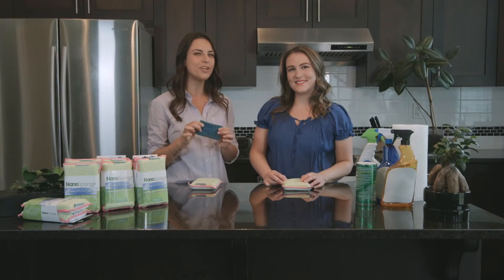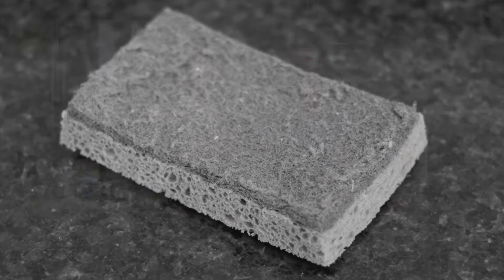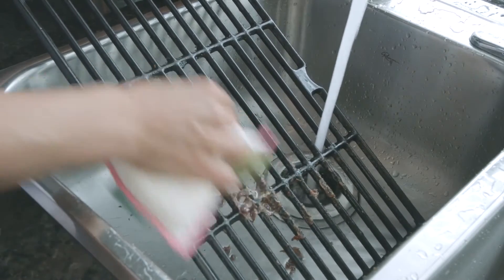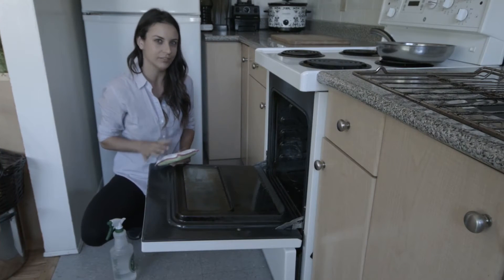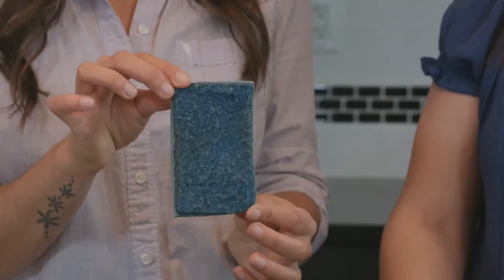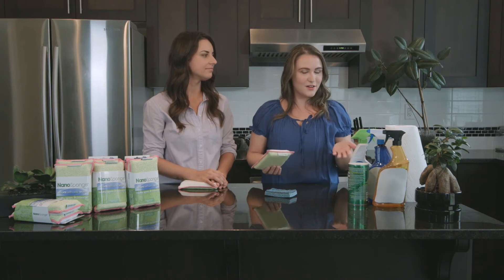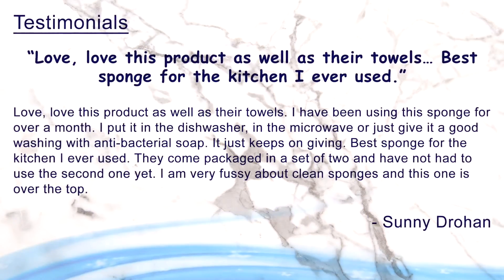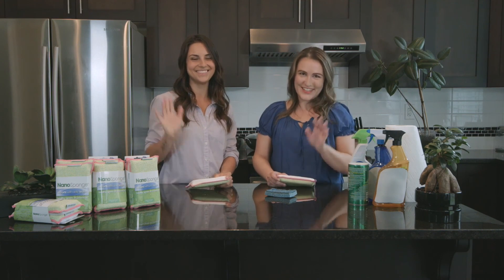NanoSponge - The Safer & Greener Alternative To Clean Your House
The newest in pathogen resistant durable sponge technology, the NanoSponge is a great supplementary cleaning tool to the NanoTowels. Use the NanoSponge in a large number of applications where the towels can’t to provide a just as effective cleaning action such as tough scrubbing and cleaning jobs in the sink or around the house.